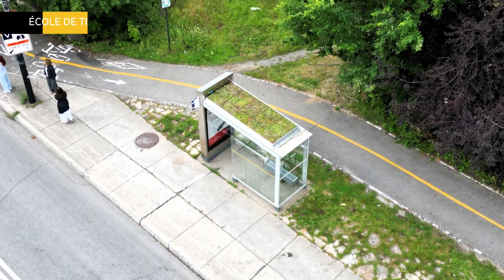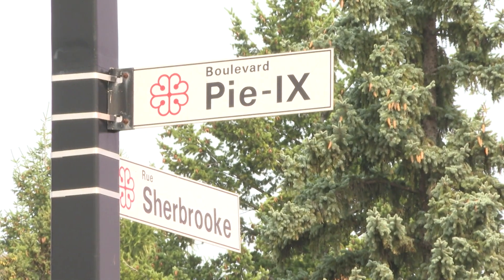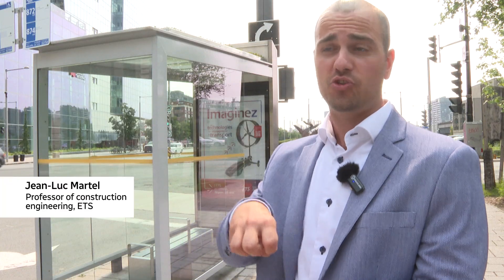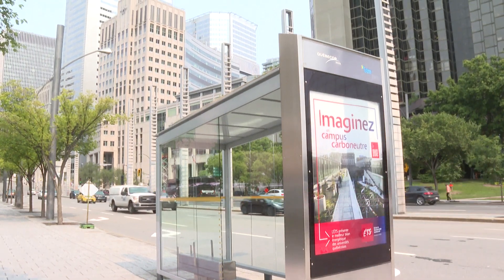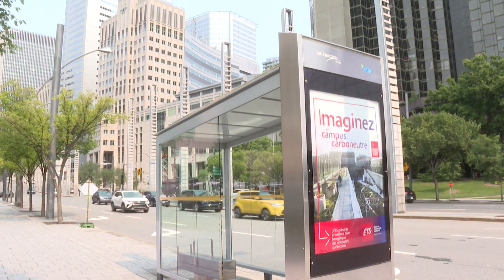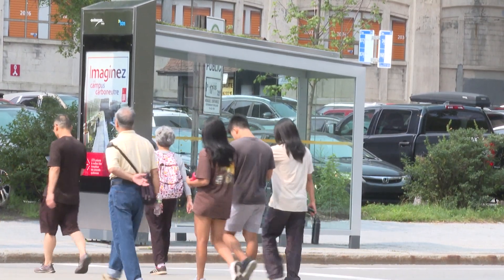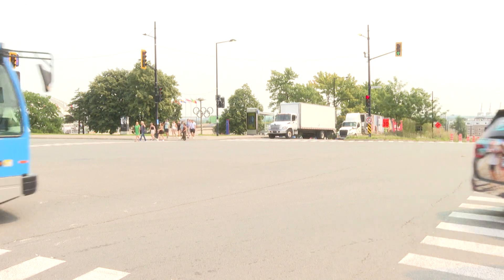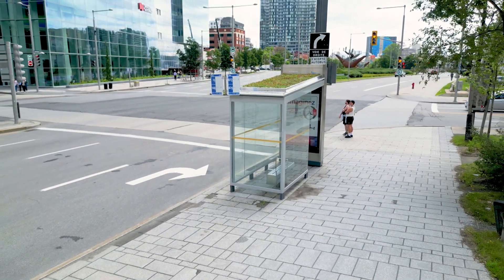Too hot waiting for the bus? Green roofs might be the solution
Montreal’s École de technologie supérieure is testing whether green bus shelter roofs can effectively cool down bus riders. Researchers will record temperatures at two different shelters in the Ville-Marie and Rosemont–La Petite-Patrie boroughs to track the impact made by growing plants on top.